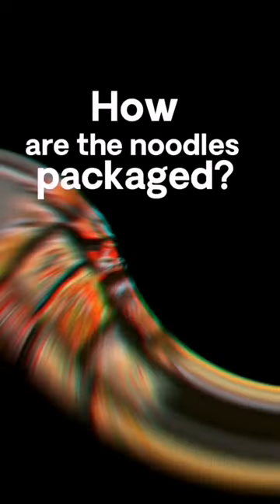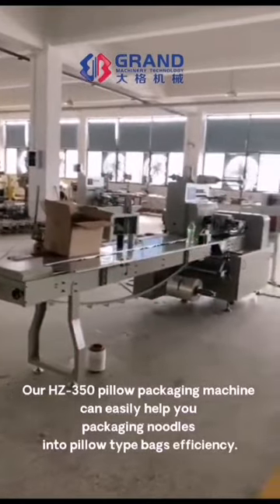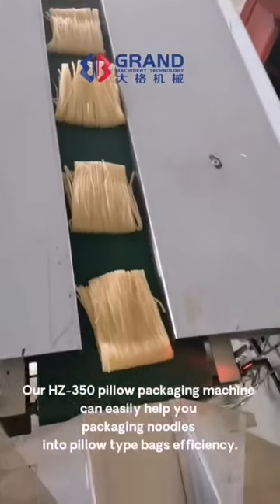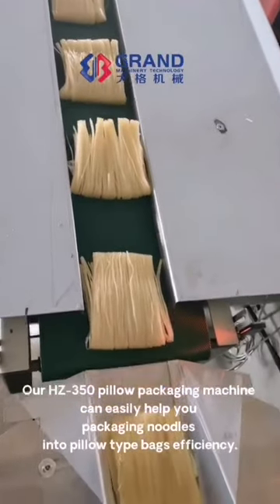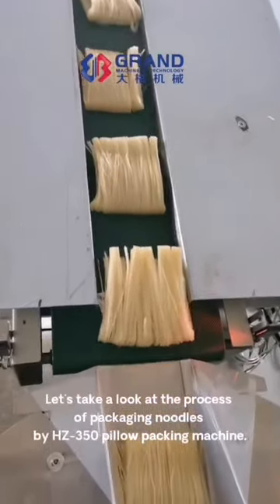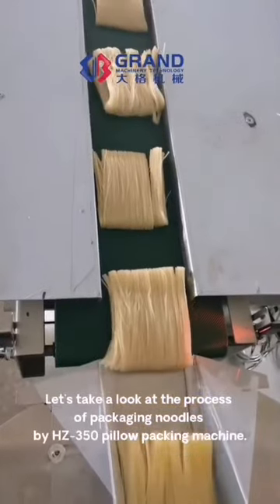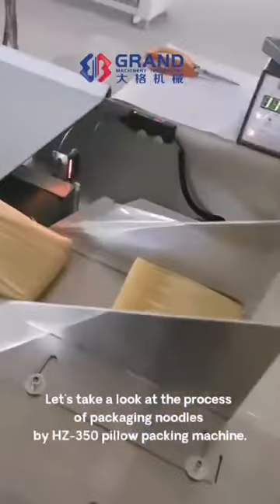How are the instant noodles packaged by the Horizontal Pillow Bag Flow Packing Machine?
How are the instant noodles packaged by the Horizontal Pillow Bag film Wrapping Flow Packing Machine?

Application
WIDELY USE IN: Medicine, ice pop, daily chemicals, moon cake, sliced bread, bakery, small food, burger, dry fruit, snack, biscuit, cookie, wafers, peanuts, seafood, popsicle, lollipop, candy, chocolate, vegetables, instant noodles, disposable tableware, ice cream spoon, disposable fork, soap, hardware, mask, daily necessities, seafood, toothbrush for hotels and etc.